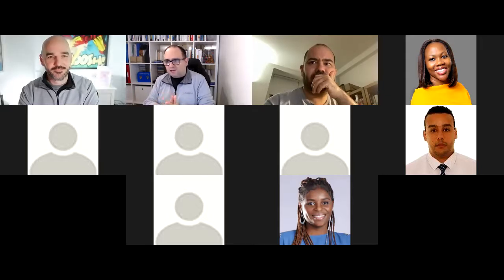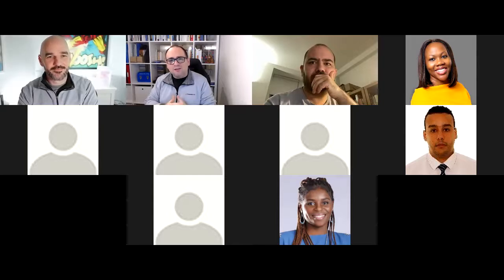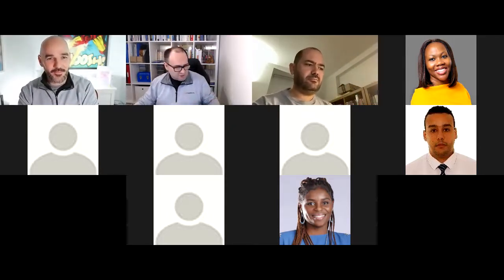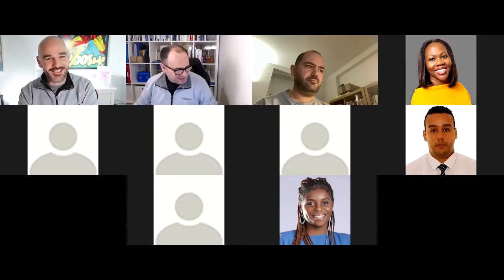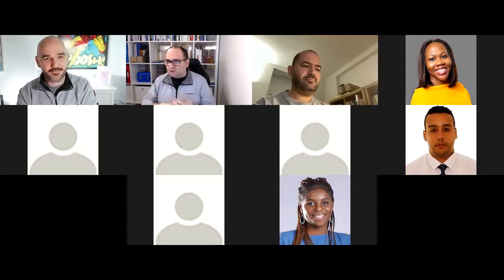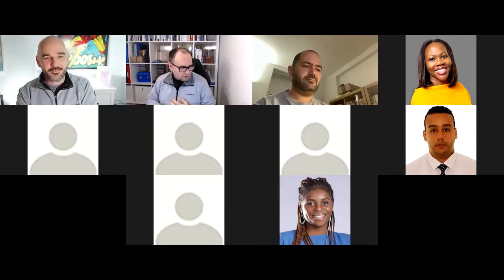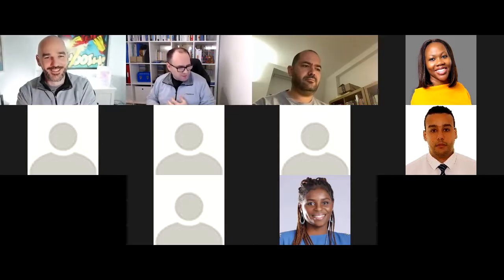"Ask a Kanban Trainer" with Andy Hiles. Hosted by Jose Casal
This is a series of "ask me anything" sessions hosted by Jose Casal and with one of the leading Kanban trainers as a guest participant.

In this event, we welcome Andy Hiles.

Andy Hiles is a highly experienced Professional Scrum Trainer with Scrum.org and a Professional Kanban Trainer with ProKanban.org

Andy's career has taken him on a journey from late 90’s web development through professional organisations such as Nokia and IBM to now, where Andy is a professional trainer, coach and consultant.

Andy is the author of "Applying Scrum with Kanban: A Pointless Book!" - The story follows Katie as an experienced Scrum Master struggling to satisfy the demands of the stakeholders and the management team in her organisation.

Don't miss out on this session!